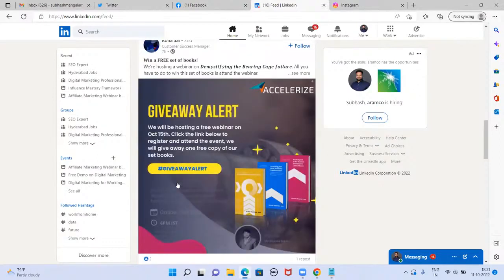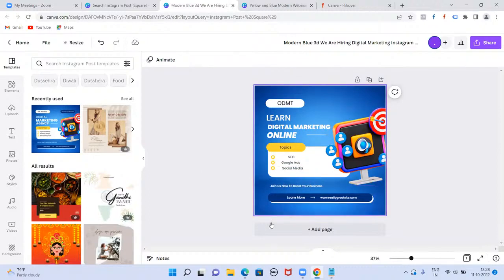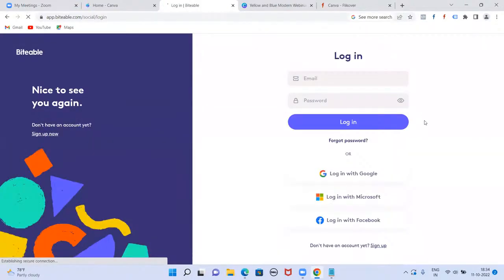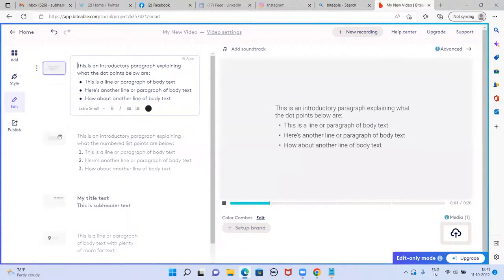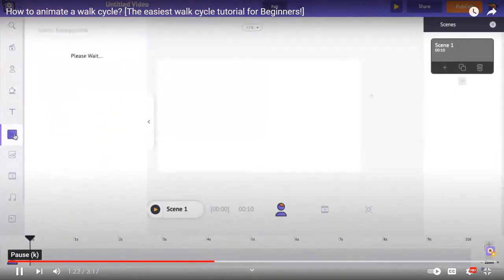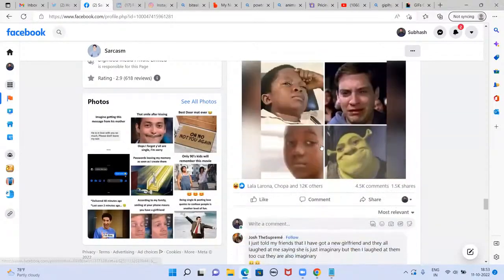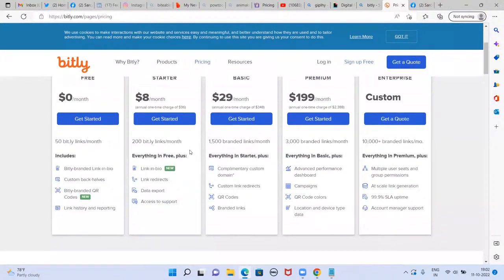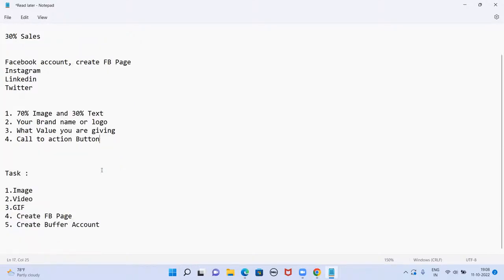Create Creative Social Media Post Design - Social media marketing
Time Stamps
1:10 - Creative
2:57 - Canva
9:35 -  How To make Creative attractive
15:20 - Biteable - video maker
22:16 - Spark .Adobe
24:29 - Animaker
31:31 - Gipy
40 :46 - Bitly
42 : 39 - Create a Buffer Account

You know you need to be on social media. YouTube, Facebook, Twitter, Instagram. Some of the most popular sites out there on the web. Even Snapchat, even though Instagram is crushing it, it's still doing really well. They have over a hundred million active users daily. But as a beginner, all of this is overwhelming and complicated. So how do you start? Hey, everyone, today I'm gonna share with you how to get started with social media as a beginner.